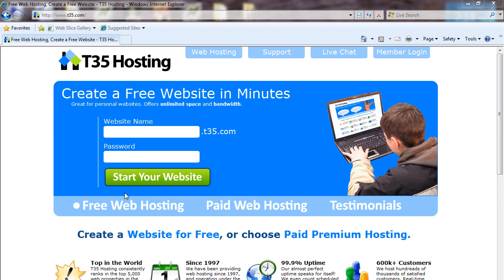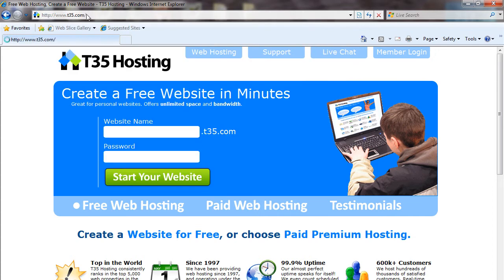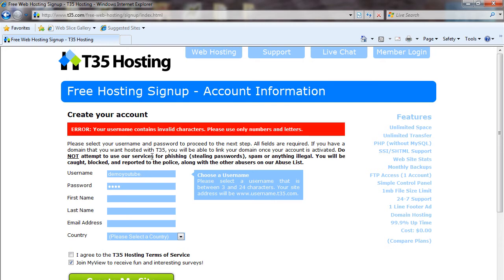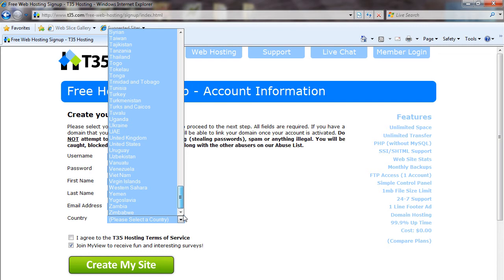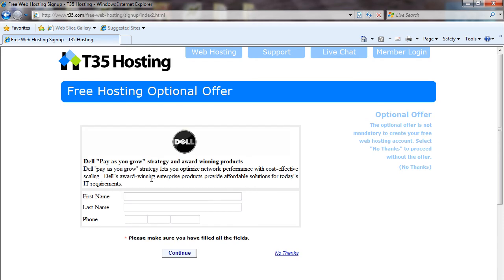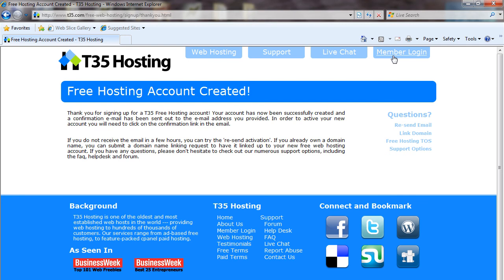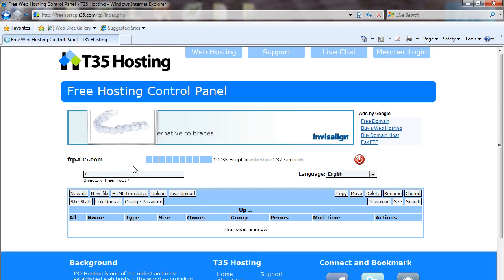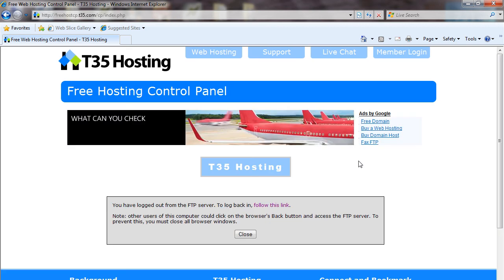T35 Hosting - Free Web Hosting Video Tutorial: Creating an Account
A guide on creating a free web hosting account to get your web site published on the internet.